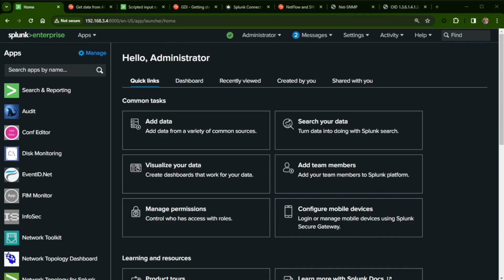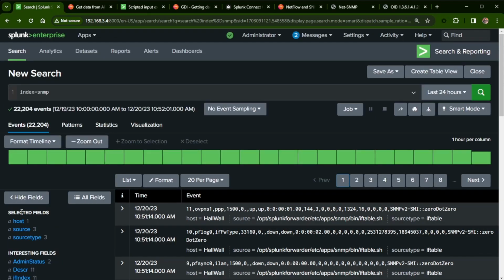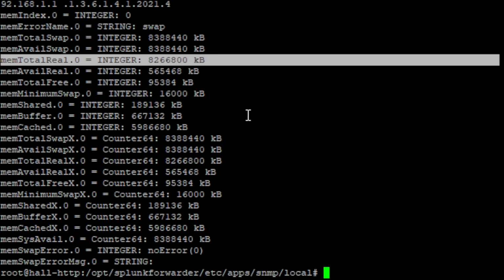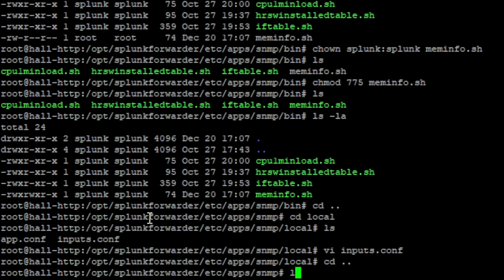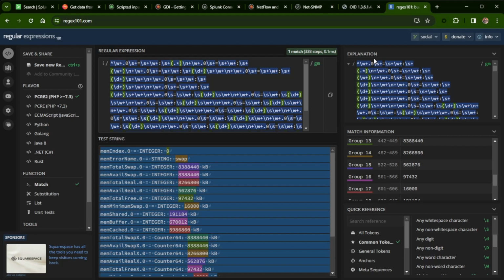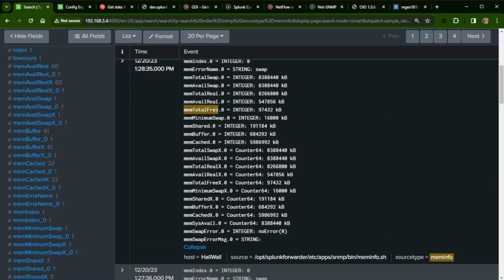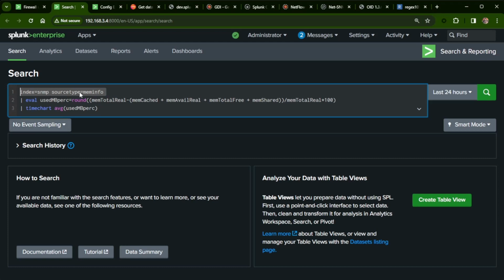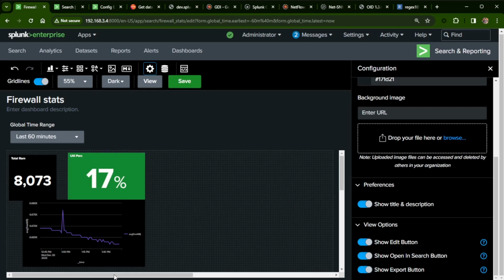Splunk Getting Data In (GDI) via Scripted Inputs collecting SNMP requests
In an effort to gain a better understanding of the SNMP protocol, I decided to utilize snmpwalk, snmptable and snmpget requests to retrieve information from my OPNsense firewall.

This will be 1 example on how to collect SNMP data into Splunk.  There are many tools out on the market that can feed SNMP data into Splunk.

You will see me go over how I enable Splunk to utilize the different SNMP requests via scripted inputs from the Splunk Universal Forward running on a Linux box that will feed data into my indexer.

Once the data has reached the indexer, I will then create the necessary field extractions and build some reports.

Splunk documentation links:

Splunk Get data from APIs and other remote data interfaces through scripted inputs: